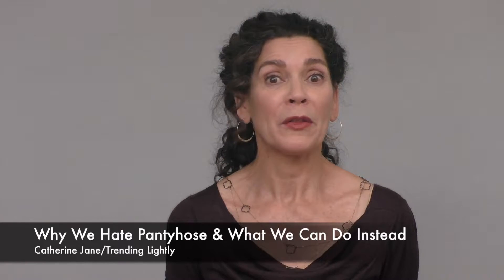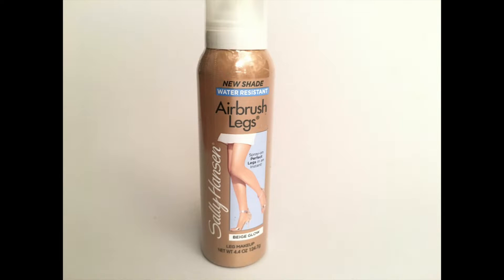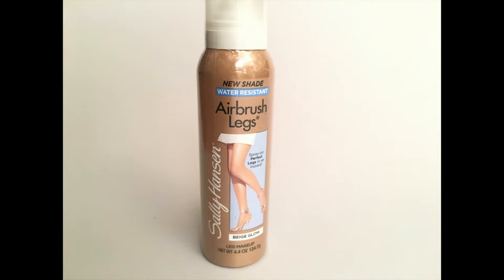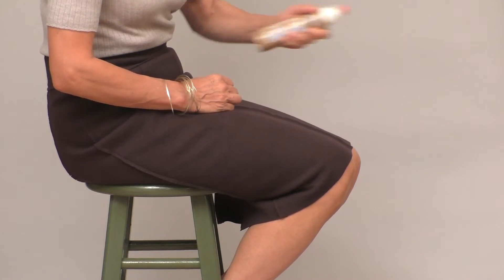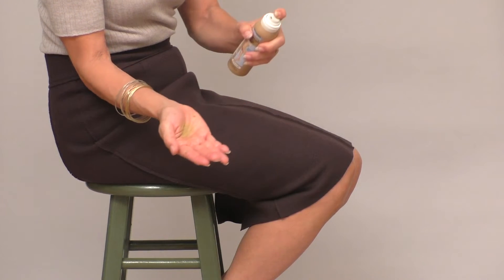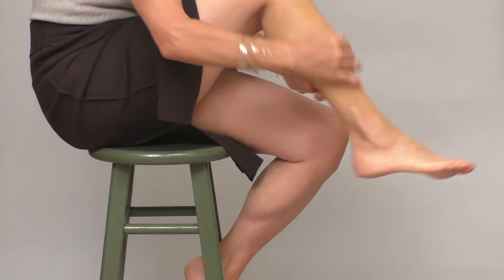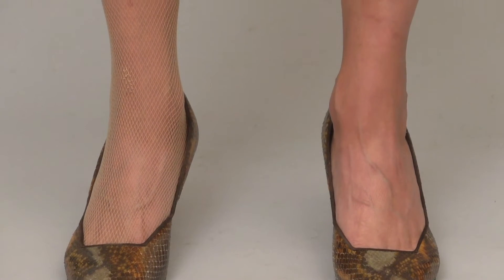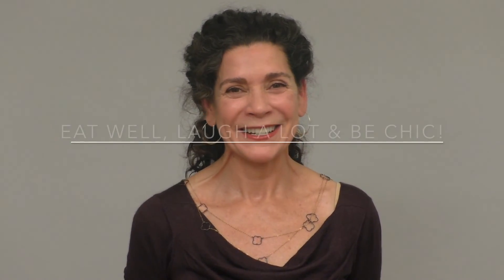Why Some Of Us Hate Pantyhose & What We Can Do Instead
After working in women's retail for over 20 years I can say with certainty that most women do not like wearing pantyhose. However, there are times when we need to cover our legs either for warmth or smoother looking skin. I have a few tips for the majority of you that would prefer not to wear them.